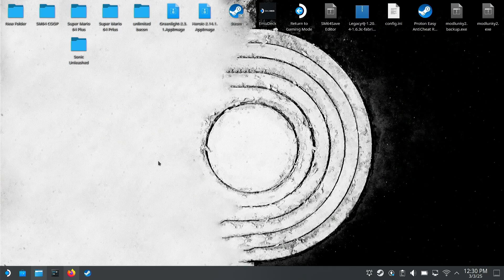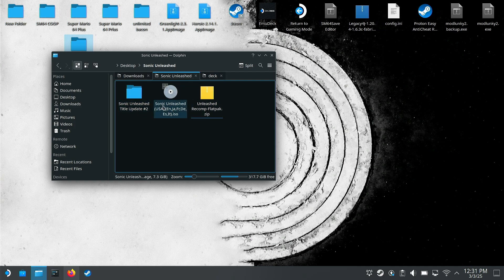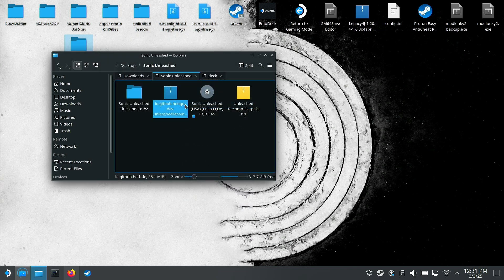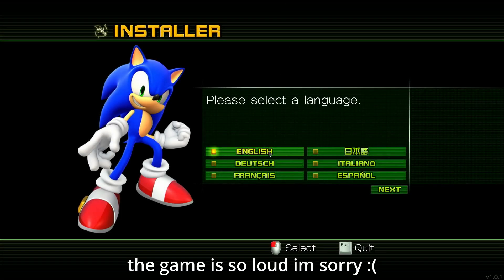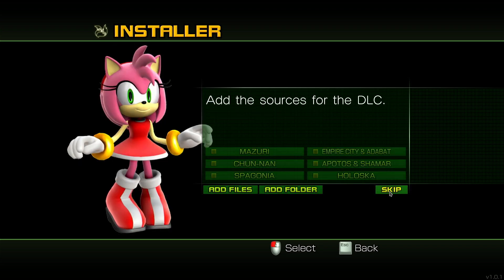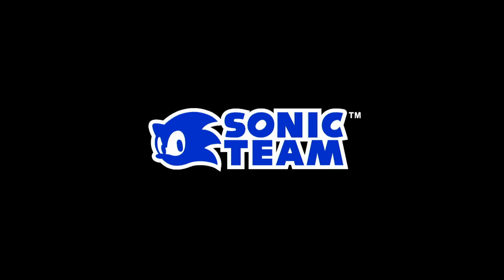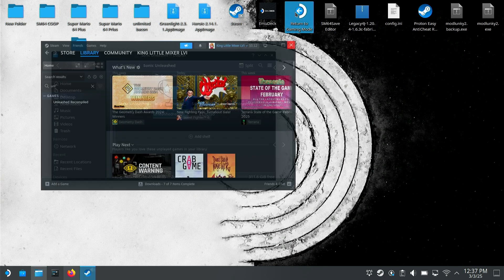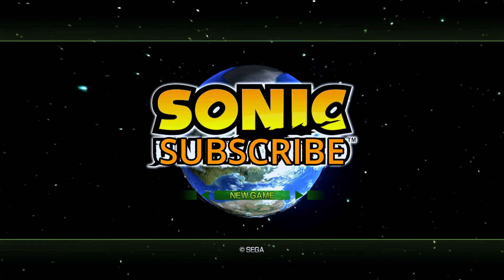How to play Sonic Unleashed Pc Port on Steam Deck in Under 5 Minutes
Please like if I helped you at all 💹
It is seriously super easy